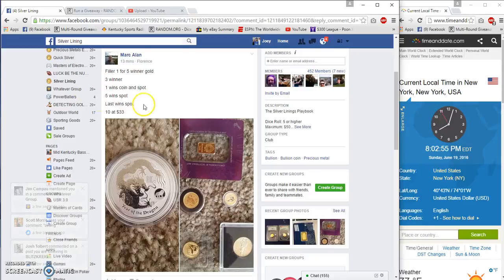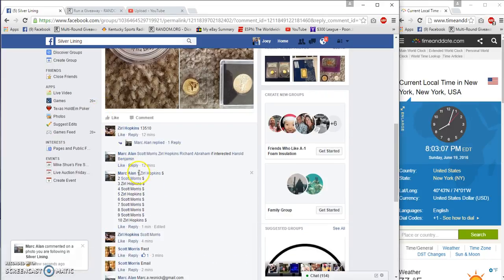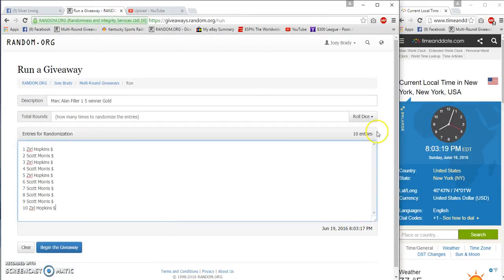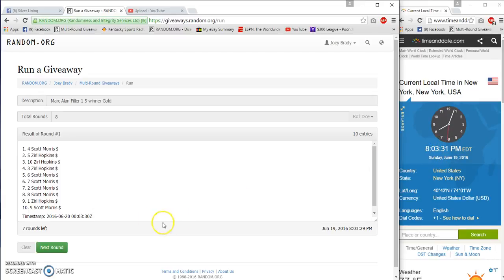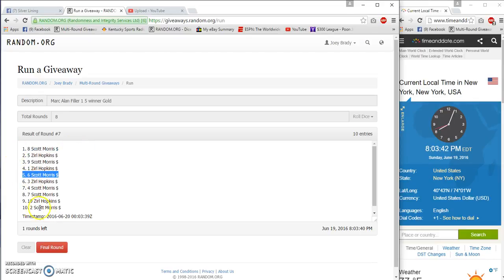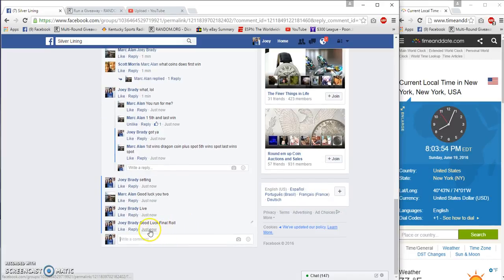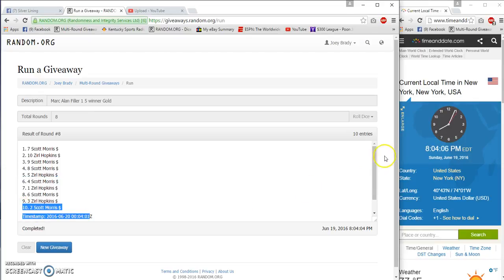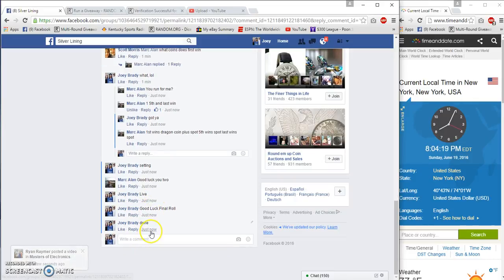Marc Alan filler 1 5 winner gold